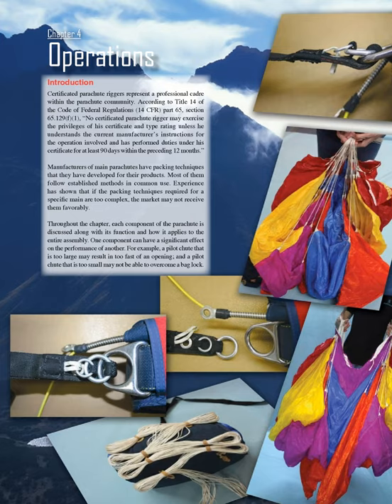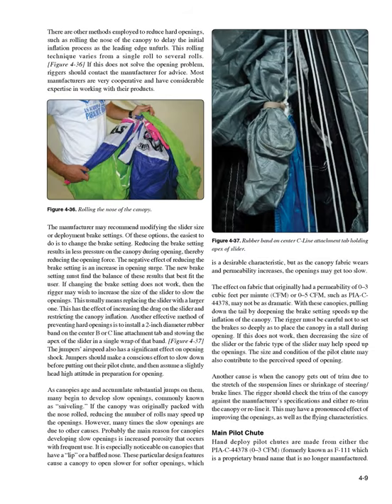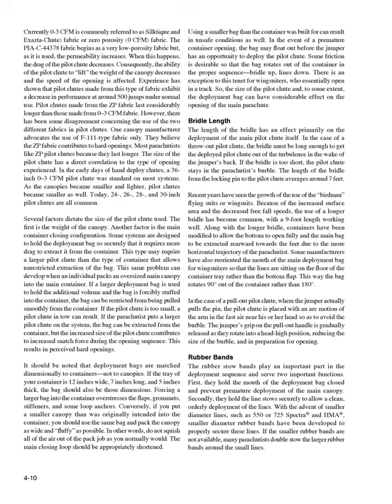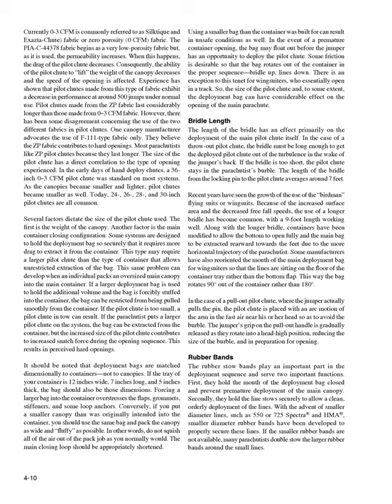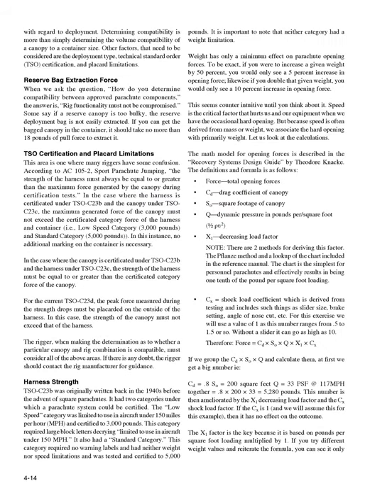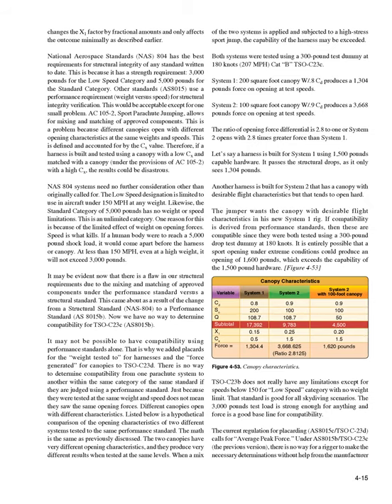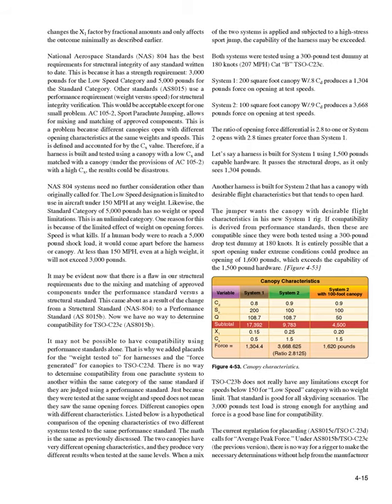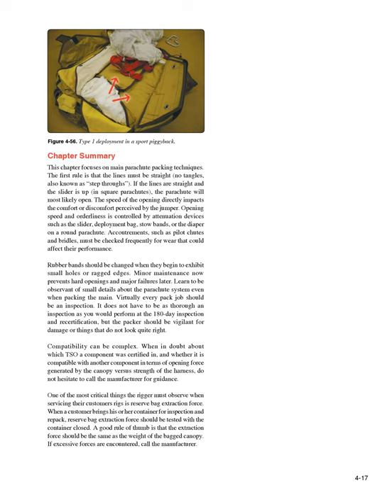Chapter 4 Operations | Parachute Rigger Handbook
Parachute Rigger Handbook August 2015 Change 1 (December 2015)
Search Amazon.com for the physical book. Parachute Rigger Handbook (paid link)
Chapter 4 Operations Introduction Certificated parachute riggers represent a professional cadre within the parachute community.
According to Title 14 of the Code of Federal Regulations (14 CFR) part 65, section 65.129(f)(1), “No certificated parachute rigger may exercise the privileges of his certificate and type rating unless he understands the current manufacturer’s instructions for the operation involved and has performed duties under his certificate for at least 90 days within the preceding 12 months.” Manufacturers of main parachutes have packing techniques that they have developed for their products.
Most of them follow established methods in common use.
Experience has shown that if the packing techniques required for a specific main are too complex, the market may not receive them favorably.
Throughout the chapter, each component of the parachute is discussed along with its function and how it applies to the entire assembly.
One component can have a significant effect on the performance of another.
For example, a pilot chute that is too large may result in too fast of an opening; and a pilot chute that is too small may not be able to overcome a bag lock.Sport Parachute Main Packing Techniques When we talk about “square” parachutes, what we really mean is rectangular plan form, semi-elliptical, or elliptical plan form.
[Figures 4-1 through 4-3] Plan form refers to the shape of the canopy from a “birds eye view.” There are essentially two ways to pack a square parachute: flat packing or proper ram-air orientation (PRO) packing.
When flat packing, the canopy is laid on its side so that you are viewing it in profile.
The canopy is S-folded stacking the line groups on top of one another.
Variations to this method include rolling the nose from the leading edge to the A line, toward the tail, or splitting the nose cells in half, rolling them inward, and tucking them into the center cell.
The tail is then split and cocooned around the rest of the canopy.
The most common method of packing “square” mains and reserves, however, is PRO packing.
Developed by John Sherman in the early 1970s when “squares” were first being introduced, the premise was to pack them the same way one would pack a round parachute—that is, to separate the four line groups and flake the perimeter of the parachute with the nose facing forward and the tail of the canopy facing rearward.
If one were tall enough to raise the round parachute off the floor, it could be PRO packed.
The advantage of PRO packing is that it results in a more even distribution of forces during opening shock and on-heading openings.
Figures 4-4 through 4-35 illustrate PRO packing.
There are several variations to this technique designed for special purposes.
Free fall cameramen may require a slower opening to reduce the opening shock.
Canopy Relative Work (CRW) parachutists may want faster sub-terminal openings.
The rigger should be able to provide guidance to the parachutist for the type of opening required.